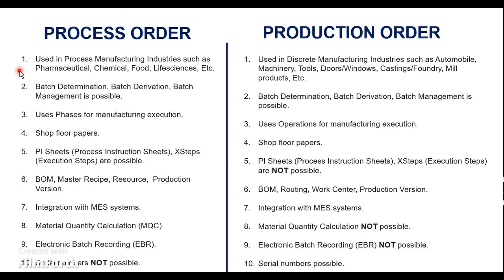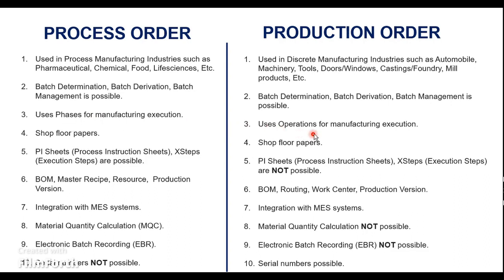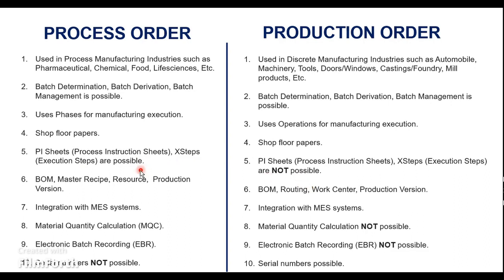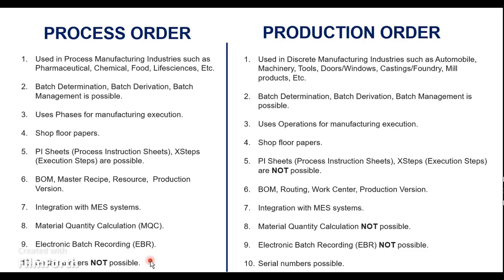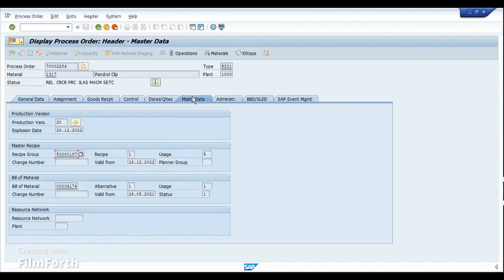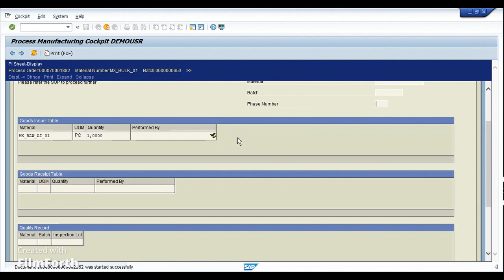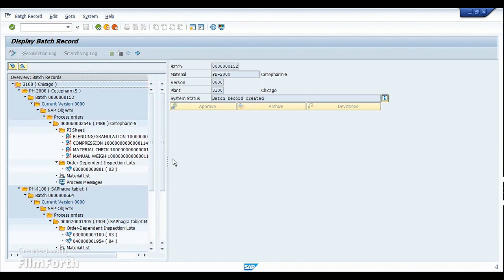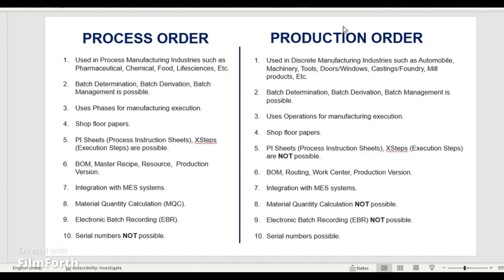SAP Production and Process orders | Differences b/w Production and Process orders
Understand the difference between Discrete and Process Manufacturing processes in SAP with Production orders and Process orders.

Also watch videos related to SAP PP & MRP ---